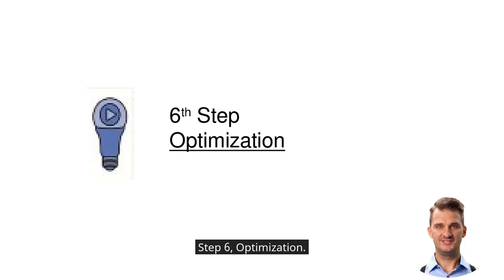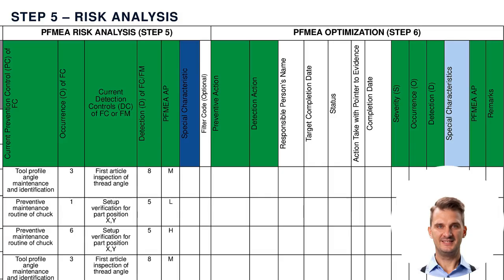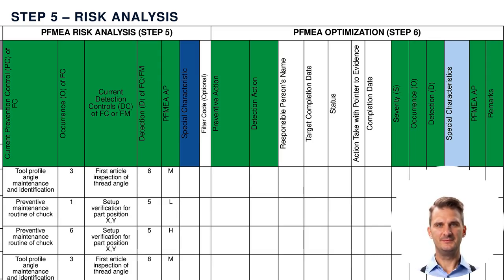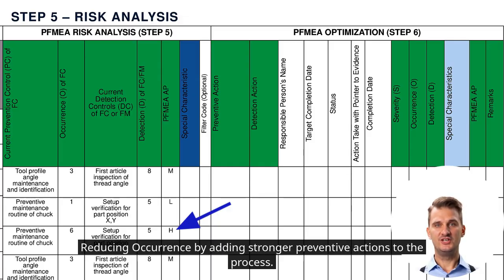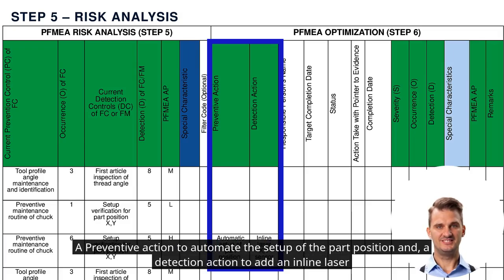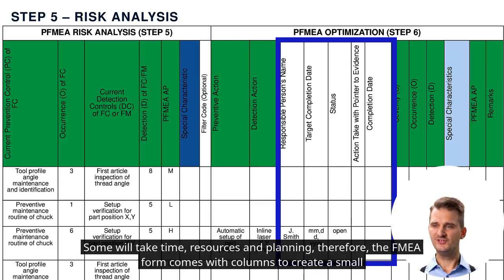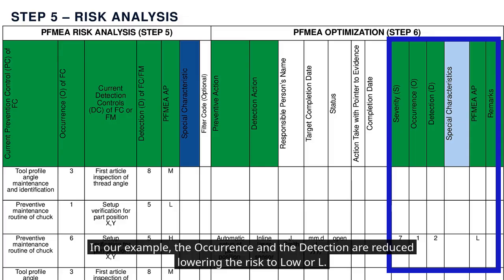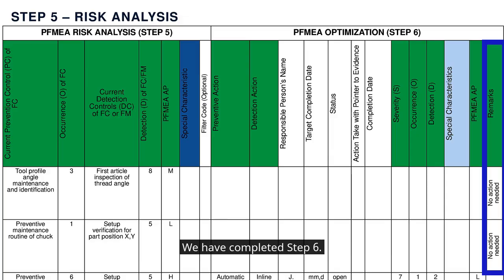PFMEA Step 6